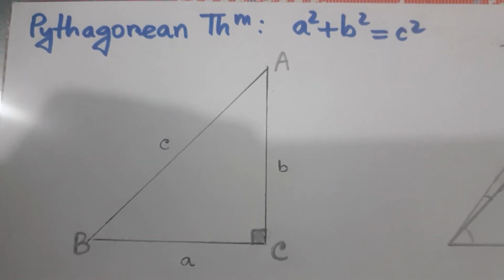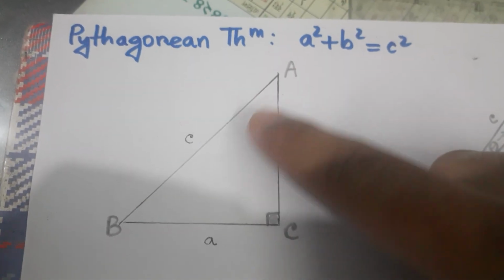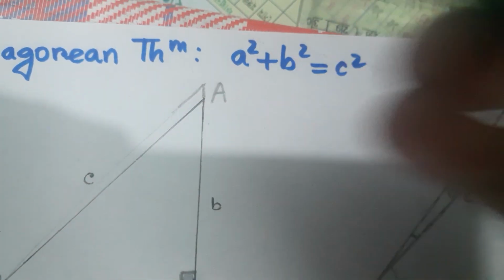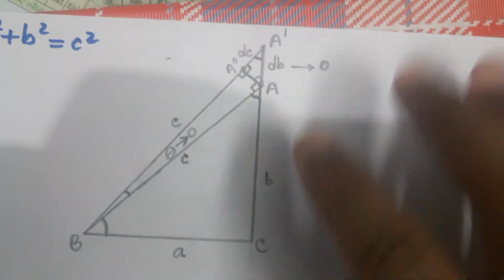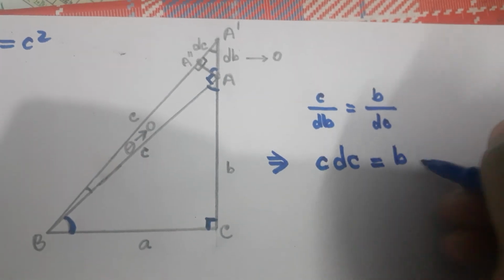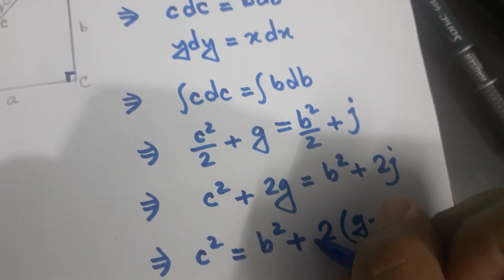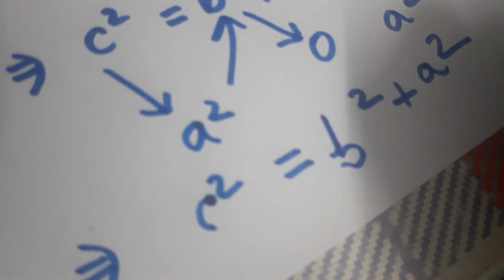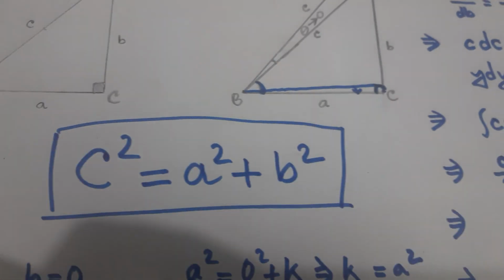Proving Pythagorean Theorem with Calculus || Calculus & Pythagoras || Pythagorean Theorem Revisited